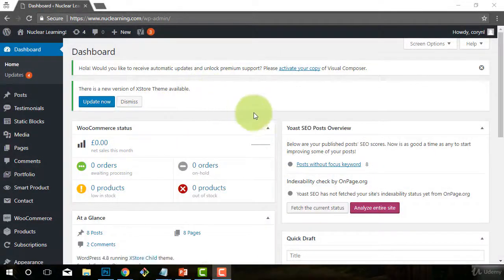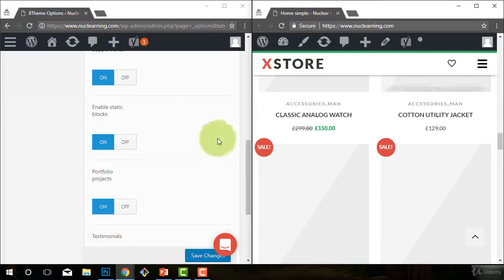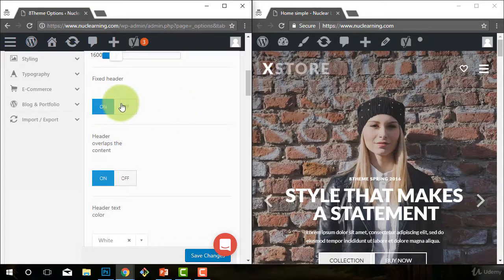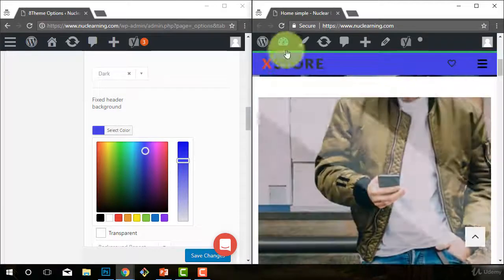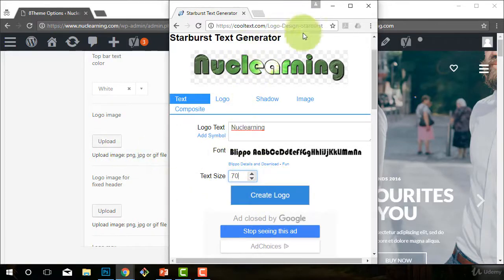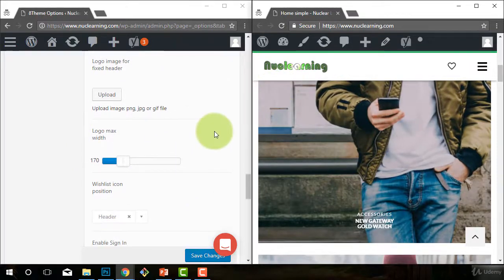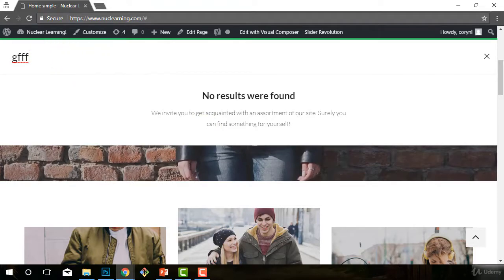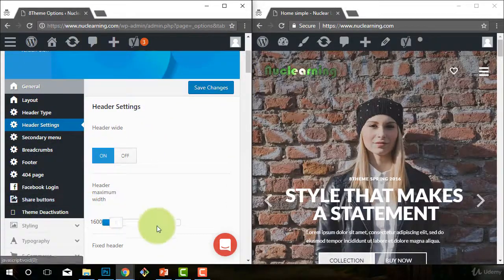31 Configuring Theme General Top Header | Build eCommerce and Brand Sites